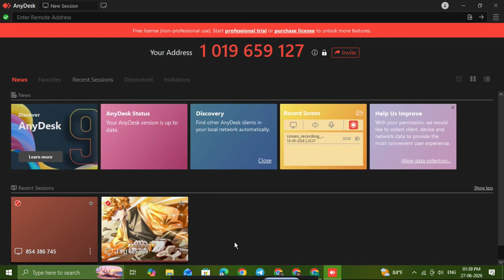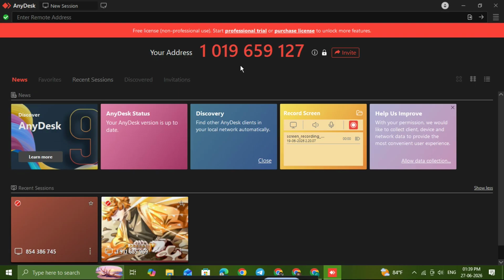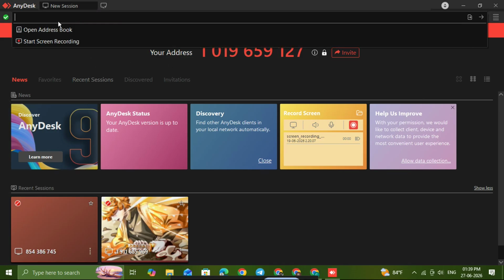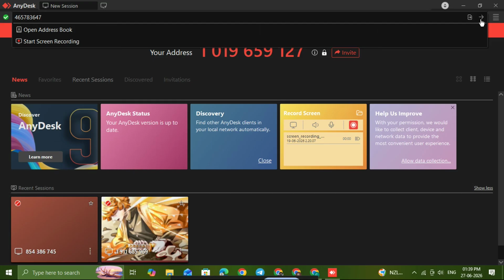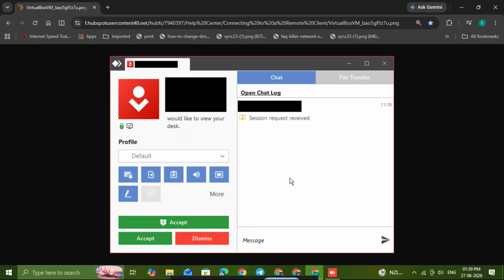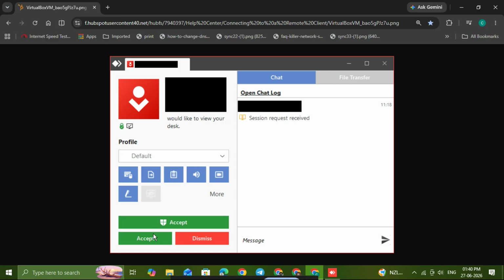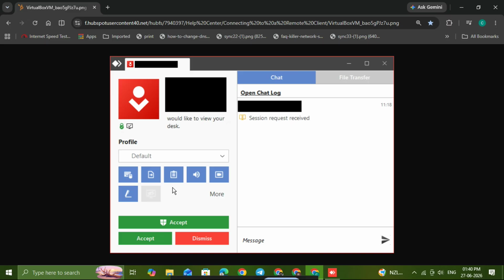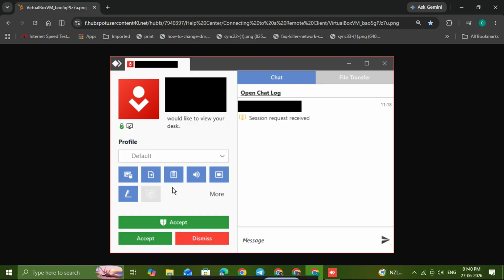How To Take Anydesk Of Another Computer (Easy Guide)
Learn how to connect to another computer using AnyDesk with a simple step-by-step method. This tutorial shows how to enter the remote address, send the connection request, and get approval safely.

🕚Timestamps:
0:00 Introduction
0:12 Open AnyDesk
0:24 Get The Remote Computer's AnyDesk Address
0:40 Enter The AnyDesk Address
0:54 Start The Connection
1:10 Obtain Permission
1:34 Helpful Tips
1:52 Outro

✍️What You'll Learn In This Video:
• How To Open AnyDesk And Start A Remote Session
• How To Find And Use The Remote Computer's AnyDesk Address
• How To Enter The Address Into The Remote Desk Field
• How To Send A Connection Request In AnyDesk
• How To Accept Or Approve A Remote Connection Safely
• How To Improve Remote Support Workflow With AnyDesk

💡Pro Tips:
• Always double-check the AnyDesk ID before connecting
• Make sure the remote user is present to accept the request
• Use AnyDesk only with permission to keep the session secure
• Confirm whether you need view-only or full control access
• Keep communication open while helping someone remotely

AnyDesk, remote access, remote desktop, remote support, how to use AnyDesk, connect to another computer, AnyDesk tutorial, computer help, screen sharing, tech tutorial, desktop sharing, IT support, remote control, how to connect, work from home